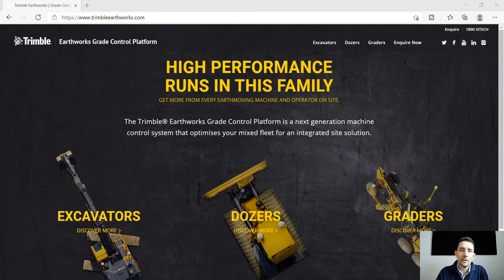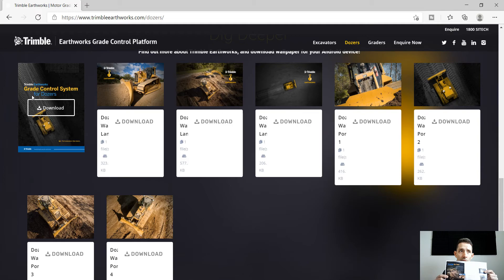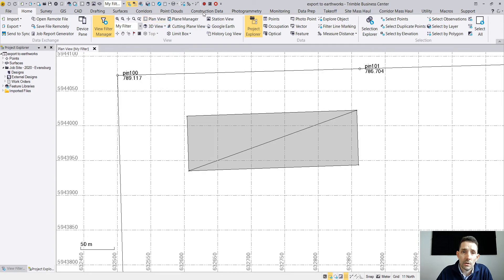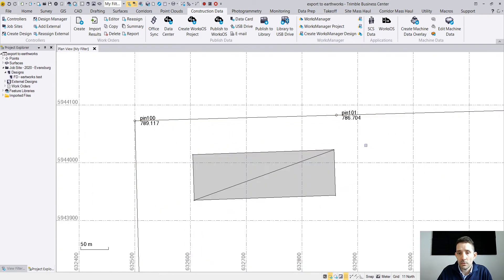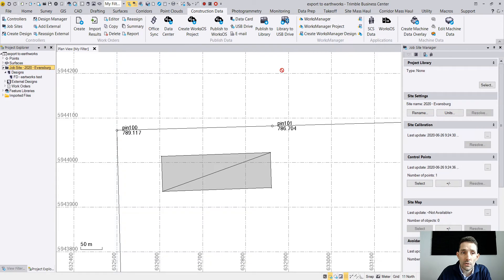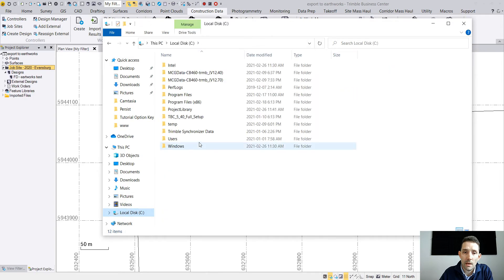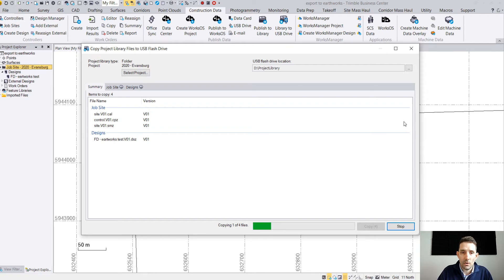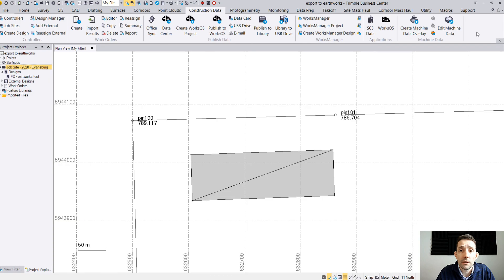How to export design to Trimble Earthworks ?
In this video I will go through the whole process on how to export your designs from Trimble Business Center into Trimble Earthworks platform.

Hope you have enjoyed this tutorial!